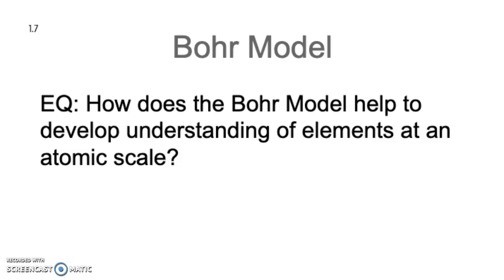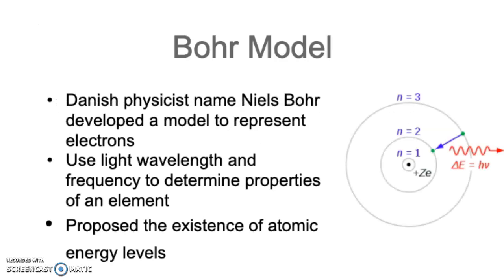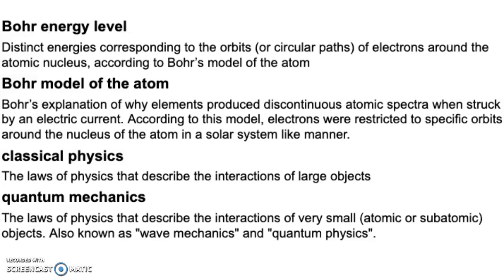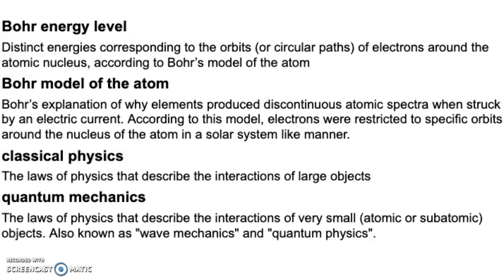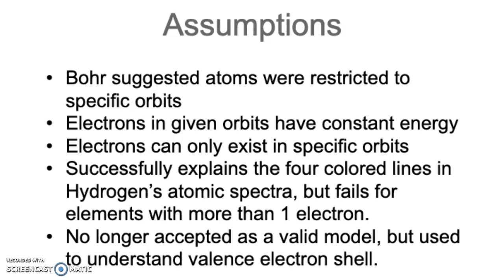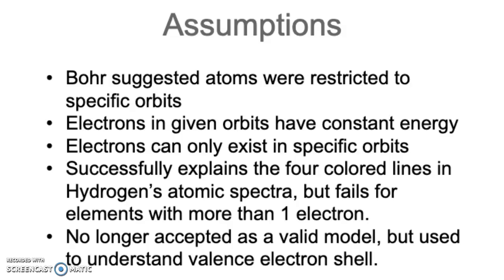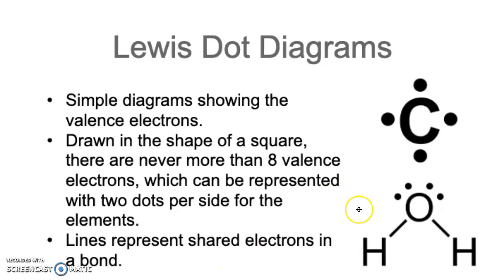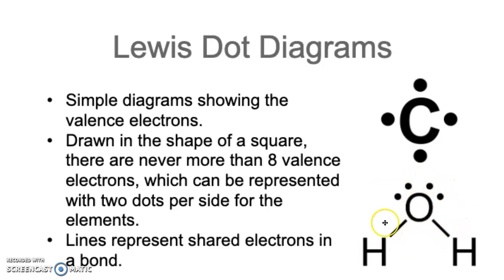1.7 Physical Science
The topic in this video is the Bohr Model. This is presented by Coach Miller for the Physical Science class at NEAAAT.